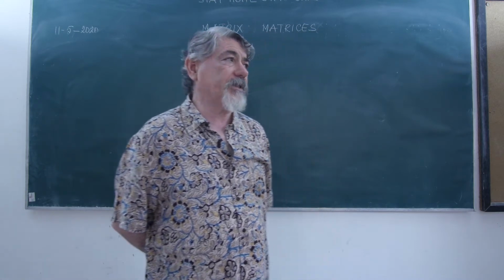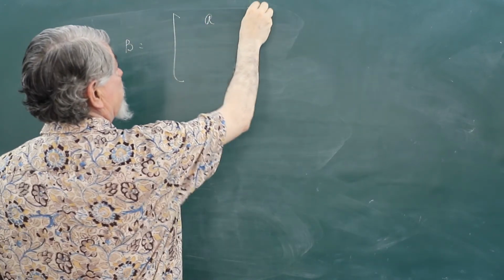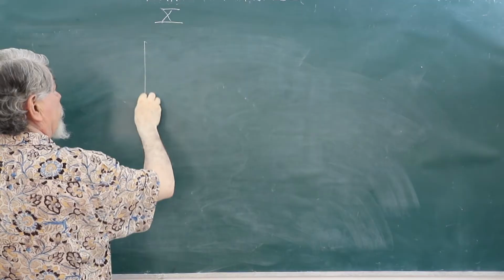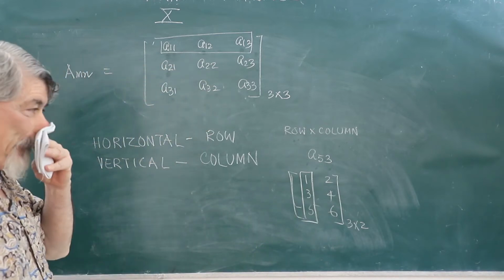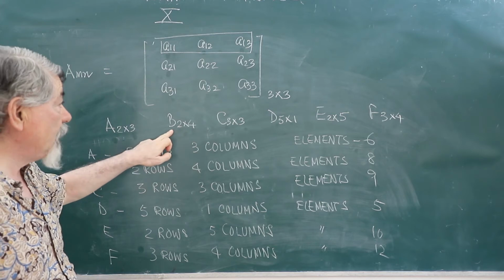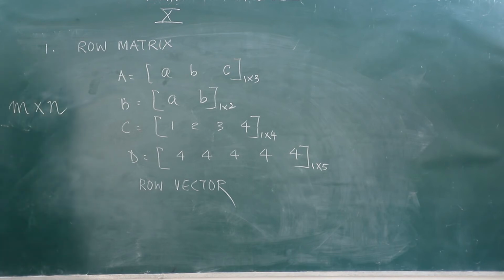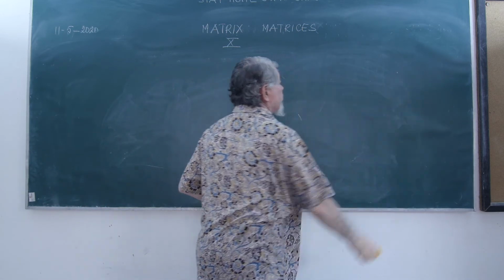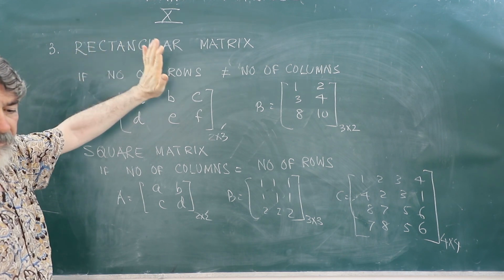Matrix Matrices Part 1